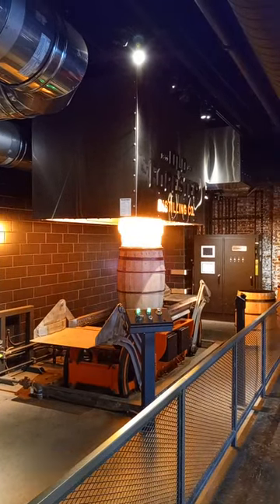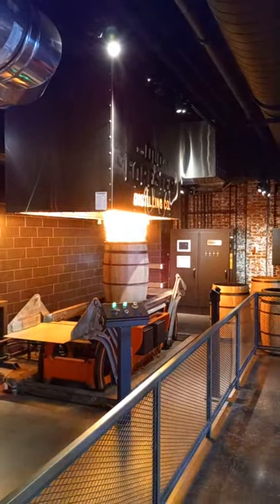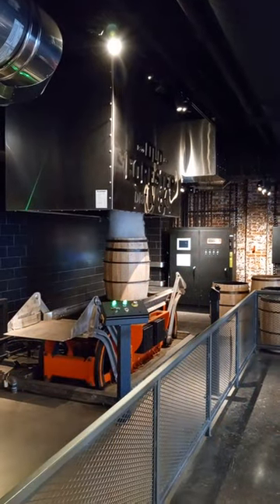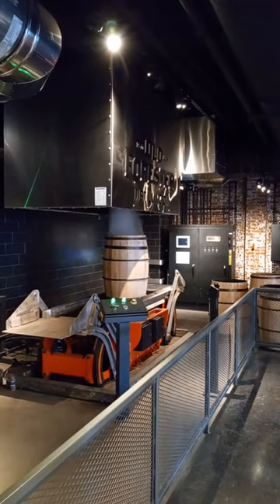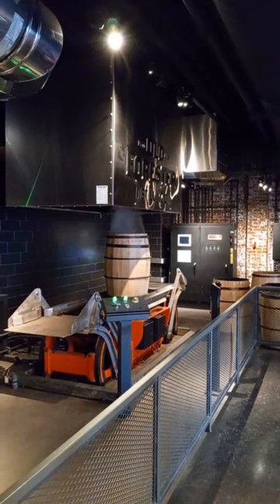How a bourbon whiskey barrel is charred.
Watching a barrel getting charred at Old Forester Distillery Louisville, KY.